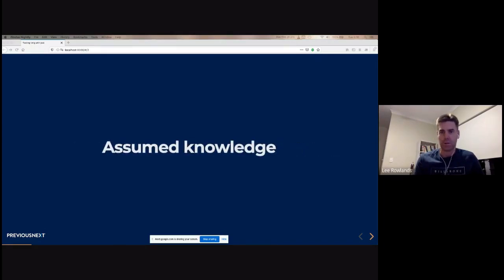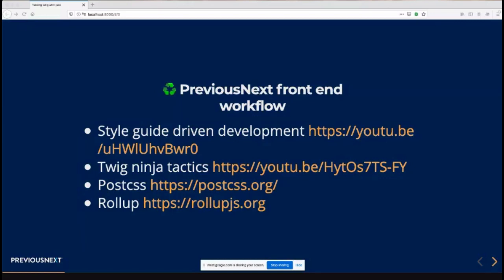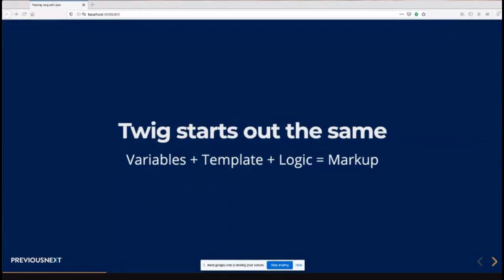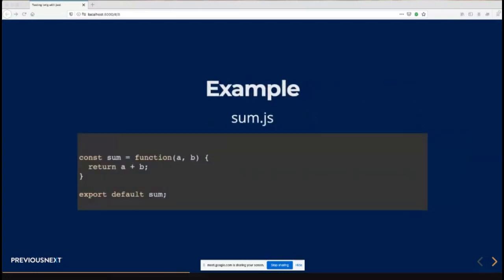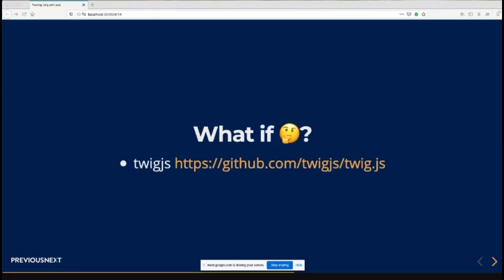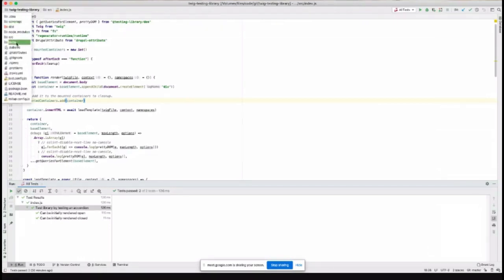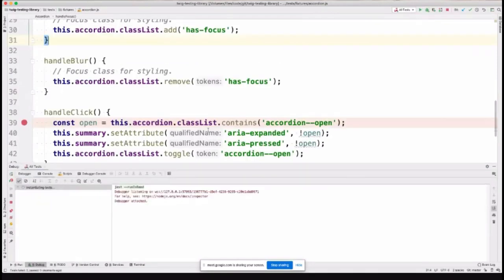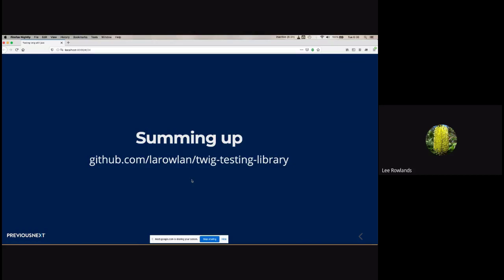Using jest to test Drupal twig templates by Lee Rowlands [Drupal Virtual Meetup, 2020-04-14]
🎁 "Using jest to test Drupal twig templates"
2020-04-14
Drupal Virtual Meetup